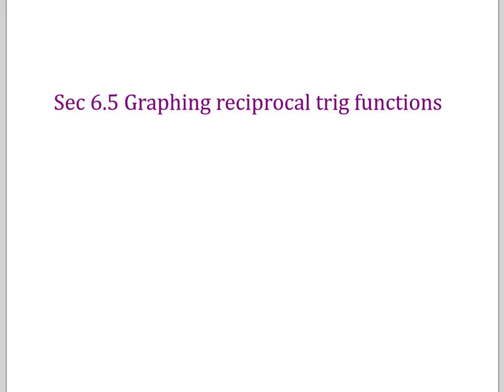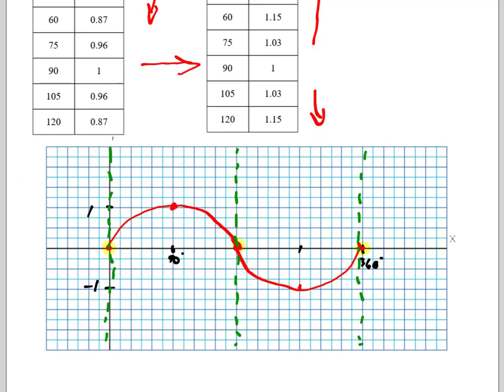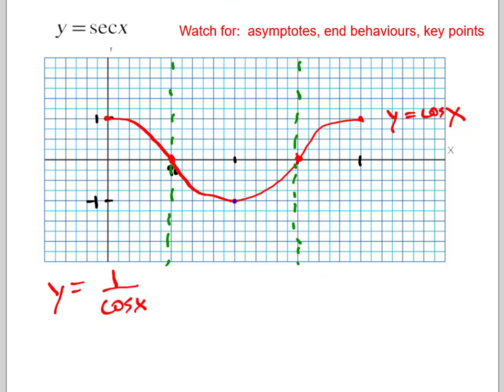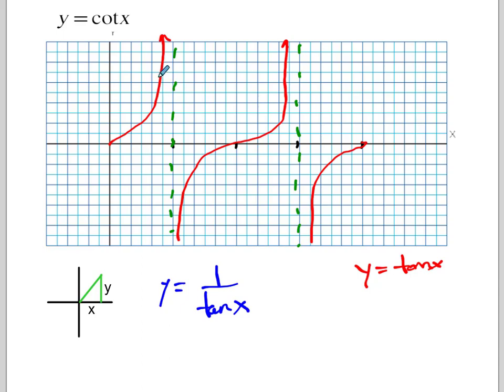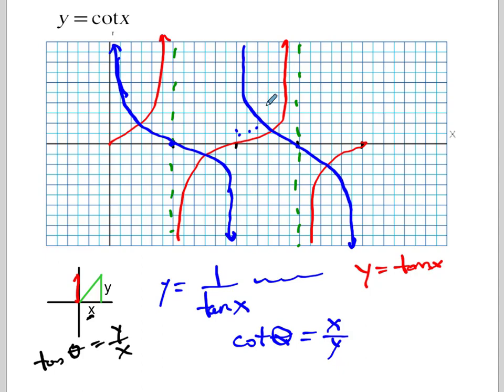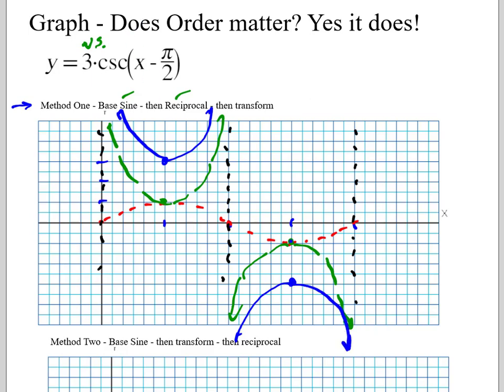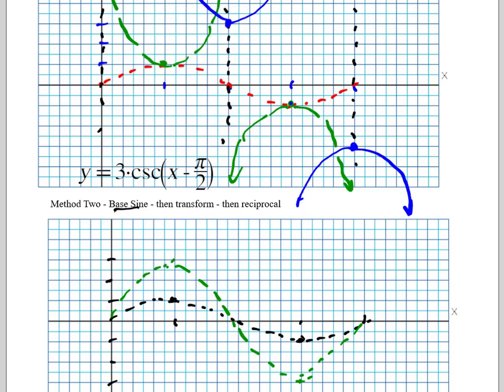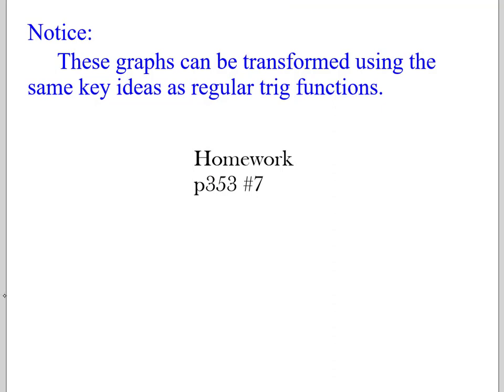Gr 12 Adv Functions - reciprocal trig